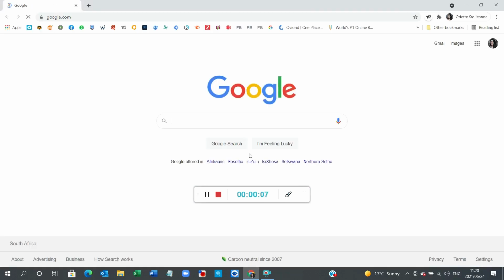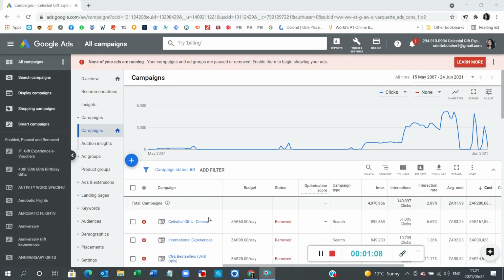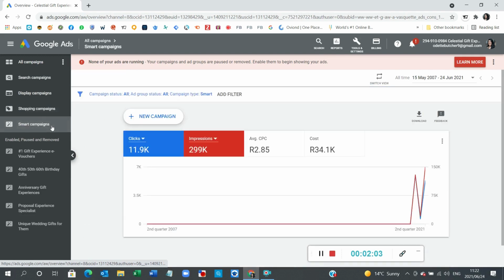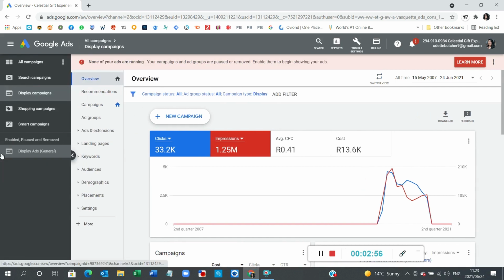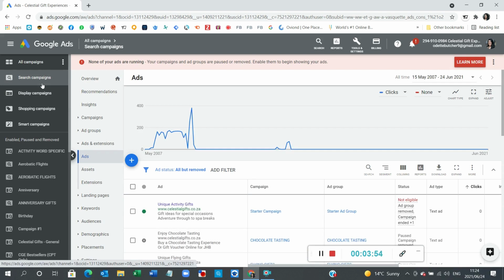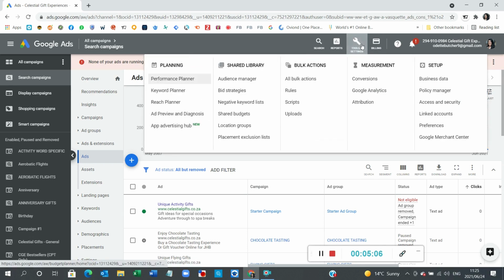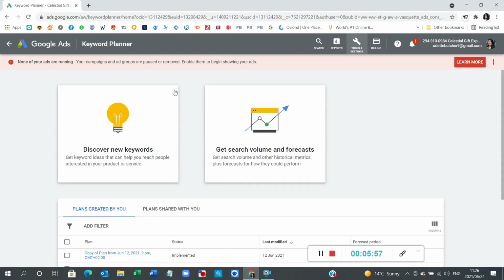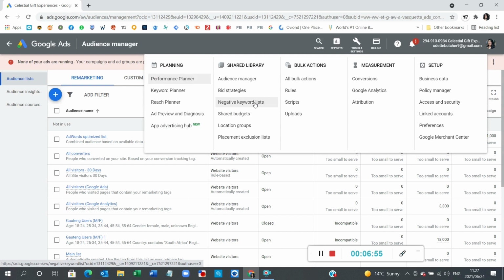Getting to Grips with the Google Ads Dashboard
Join our Ready Made Mentor as she talks us through the in's and out's of the Google Ads dashboard in preparation for step by step tutorials on how to create and launch the various different types of Google ads in the weeks to come.

In this short video you will see the layout of the google ads dashboard to include side and header menus as well as understand how the parent and sub-parent categories pair together respective to each ad type.

The google ads dashboard need not be overwhelming nor intimidating.  The longer you spend inside the dashboard, understanding where everything is and how it all works together, the easier it will be when it comes to placing your first ads (and then monitoring them).

Get started today, the sooner the better.  Before you know it, you’ll be whizzing around your Google Ads dashboard just like driving a car.

Here at Ready Made Stores, we are fully committed to providing our customers, prospective customers and followers with as much information and assistance as possible in order to make a success of their Ready Made Stores. Subscribe and follow our YT channel to enjoy more live recordings on how to look after your online shop and work best with your social media platforms and other tech tools.